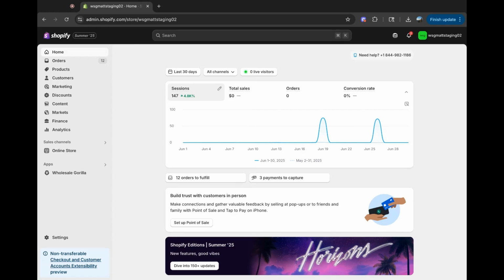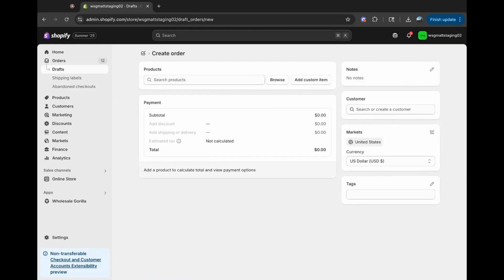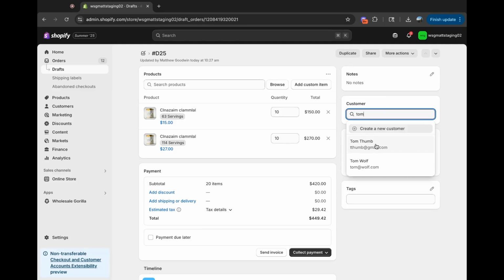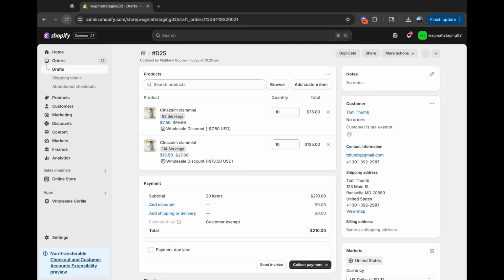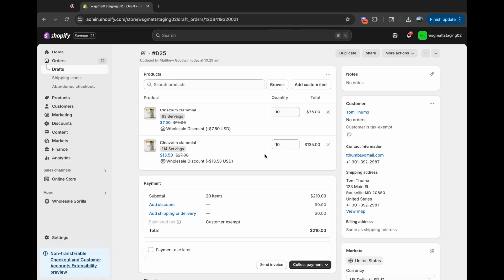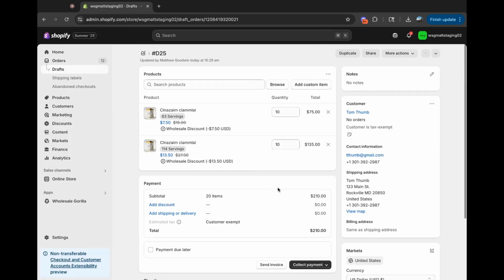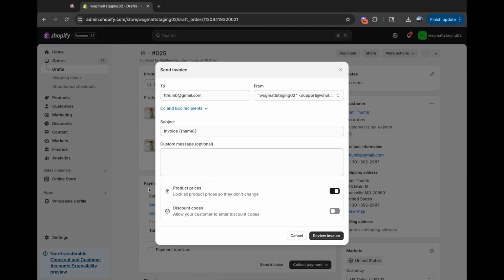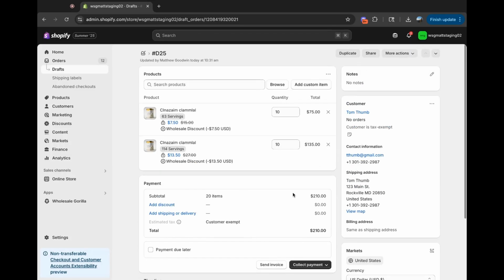Creating Manual Wholesale Orders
Learn more about creating manual wholesale orders on your customer's behalf